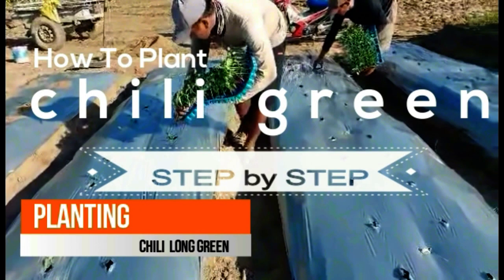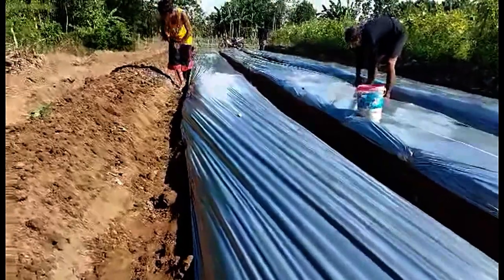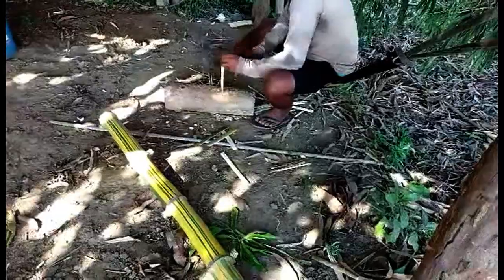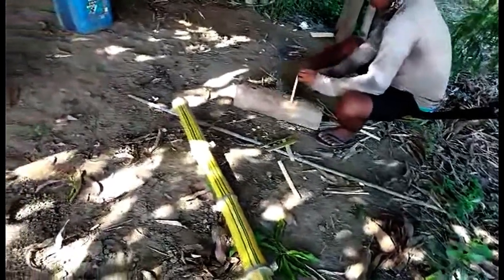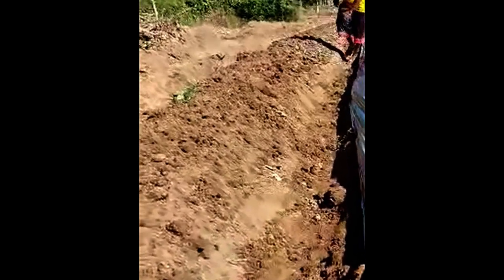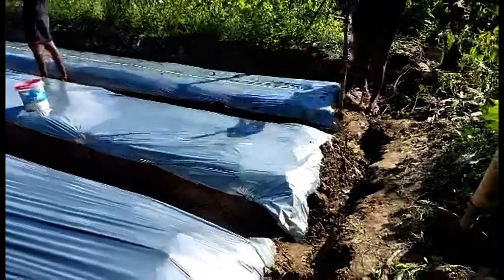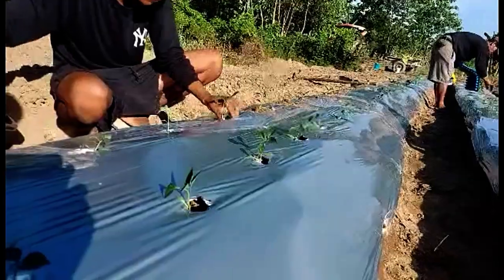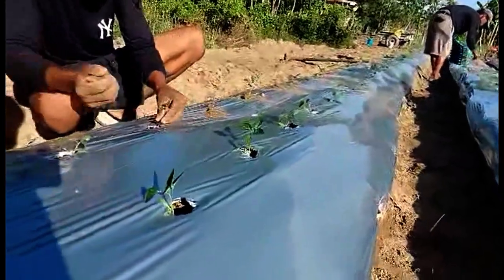How to plant chili in the Philippines , how to plant green chillies at home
Step by Step Planting Long Green Chili Pepper in the Philippines
Our Advocacy is to provide temporary and permanent job to our fellow farmers

farmer ang magulang ko
long green pepper
long grenn pepper plant